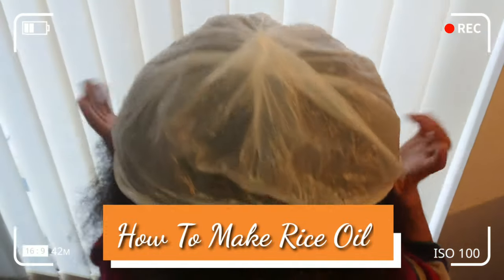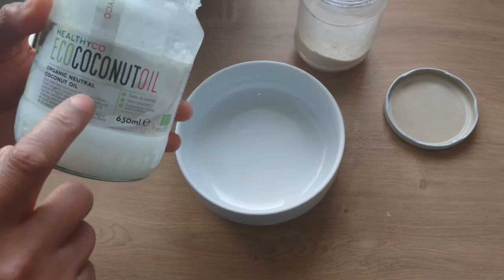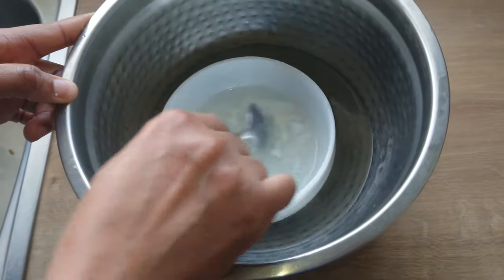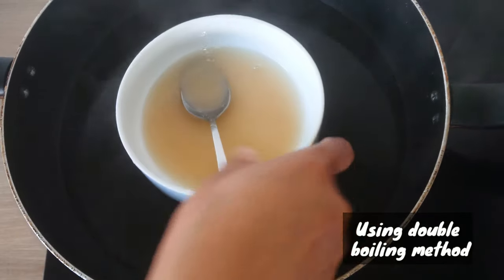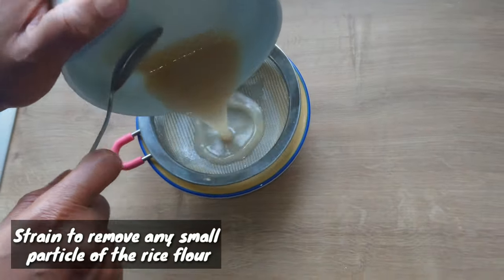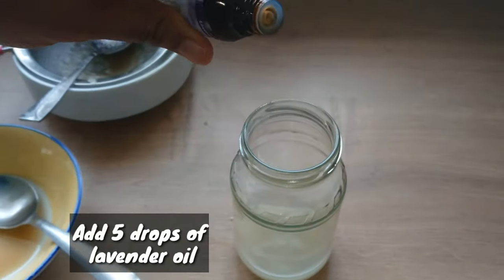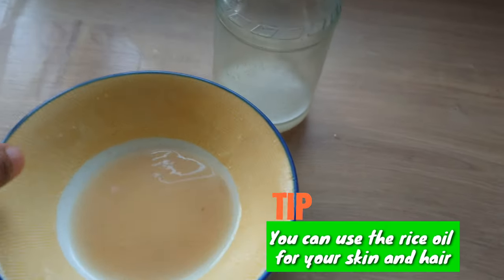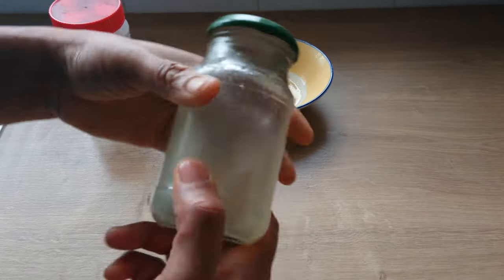How To Make Rice Oil For hair & Skin - 2 Methods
Do you want to know how to make rice oil for hair and skin? Watch this video and learn how to make rice oil for hair and skin in 2 easy methods! Thanks to this easy rice oil recipe, you'll be able to get silky hair and glowing skin in no time! With this high-quality oil, you'll be able to treat a variety of hair and skin problems- from dryness to acne! Try this rice oil recipe today and see the difference it makes for your hair and skin!
How To Make Rice Oil For Hair & Skin  - 2 Methods. Rice Oil for Hair & Skin. Easy method how to make rice oil at home. Rice oil is full of important nutrients and minerals which are beneficial for our skin and hair. Try making homemade rice oil.it is so cheap and good for skin and hair care.